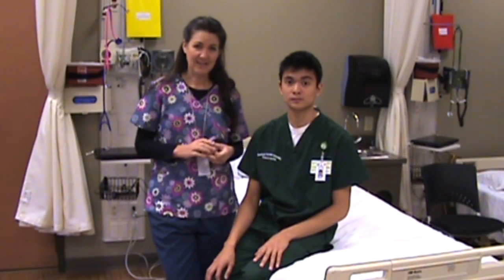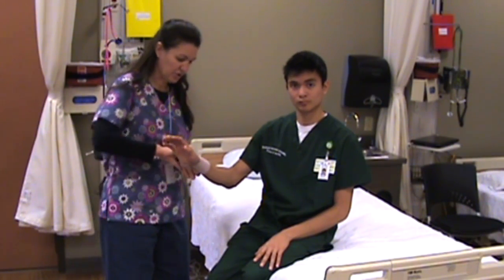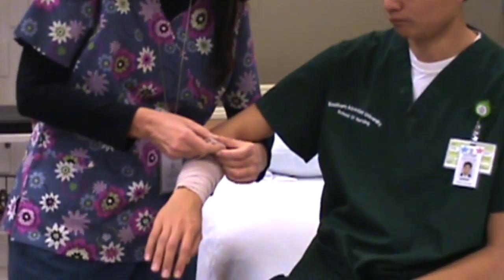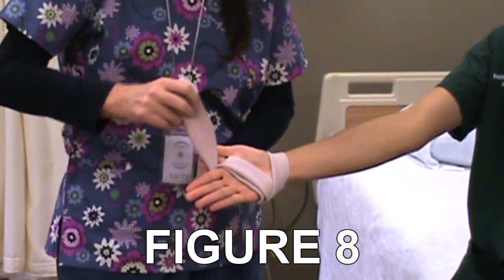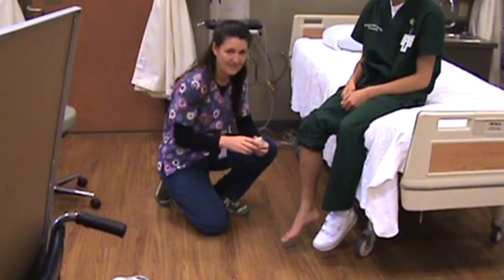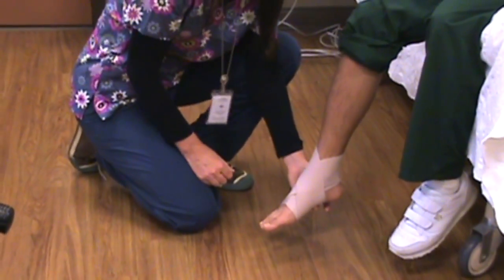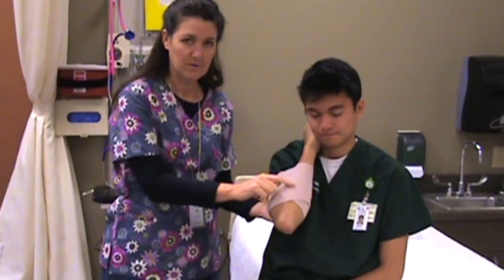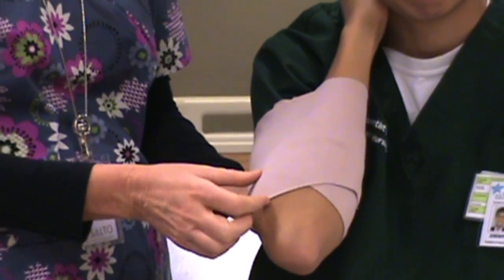Southern Nursing Skills - Ace Bandage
Southern Adventist University

Dana Krause
Jeremy Pastor
Christina Seminario

Taken place in Florida Hospital Hall 3rd floor.